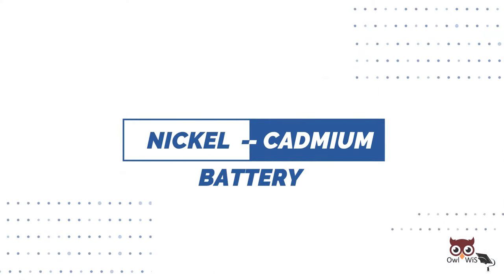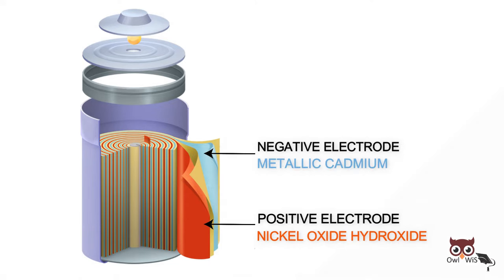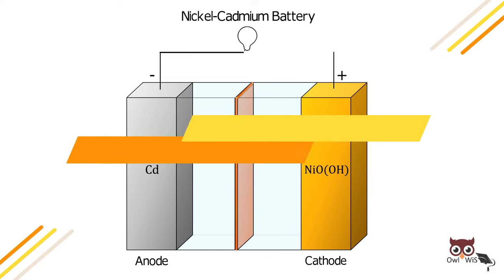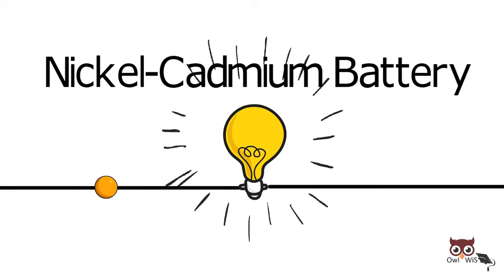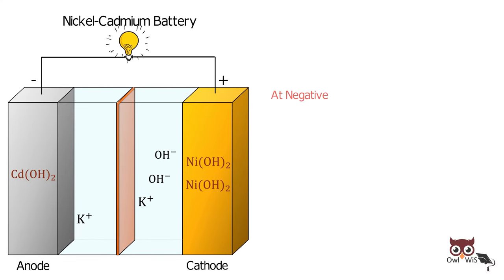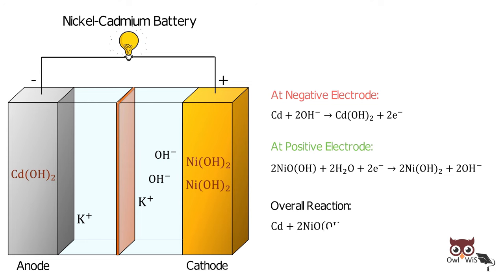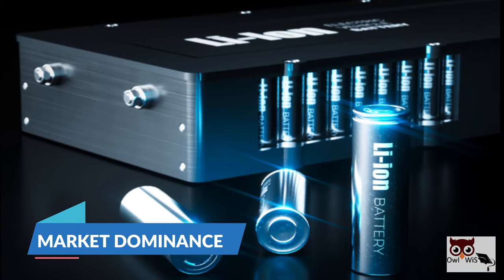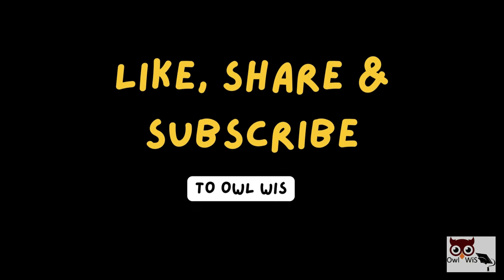Nickel Cadmium Battery Working | NiCad Battery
Hi everyone!

In this video let us understand how Nickel Cadmium Battery works. The nickel-cadmium battery is a type of rechargeable battery. Abbreviated as Ni-Cd battery or NiCad battery.
In Nickel-Cadmium batteries, the positive electrode contains nickel oxide-hydroxide as the active material and the negative electrode is composed of metallic cadmium. Electrodes are immersed in an electrolyte that is made up of aqueous potassium hydroxide.

The charging and discharging mechanism are explained along with the cell reactions.